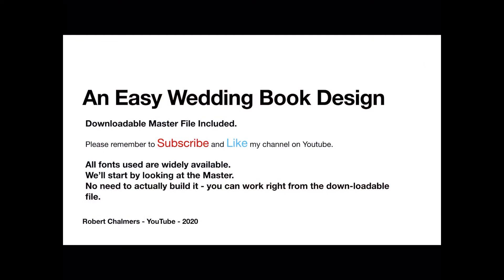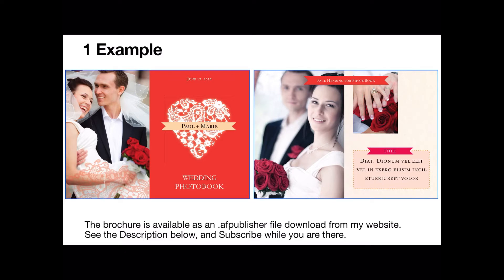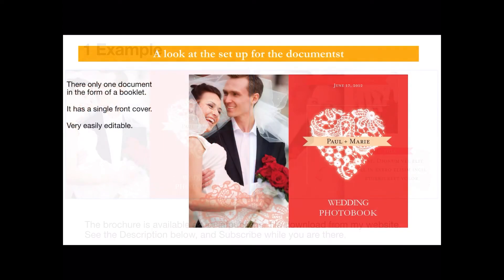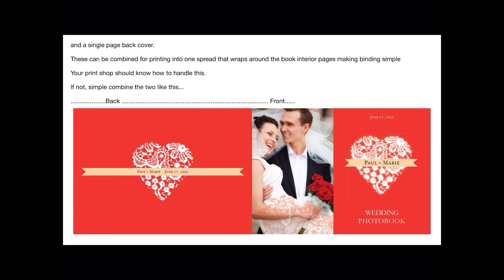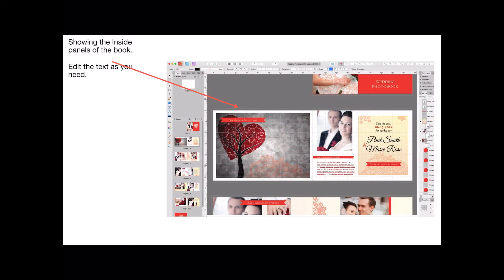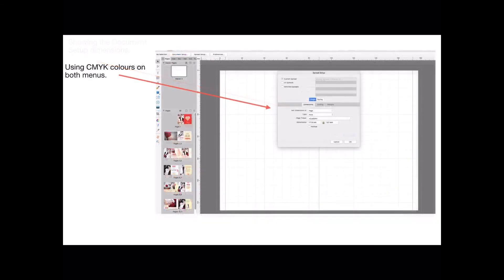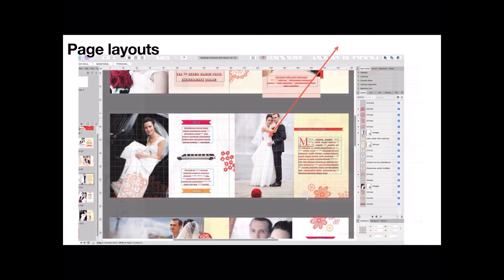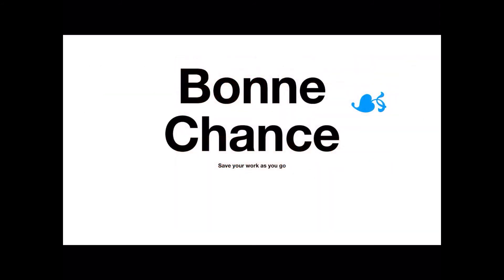A Wedding Photo Book For Affinity Publisher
A Wedding Photo Book For Affinity Publisher. Very easy to modify.

as well as the following.
from packages like these examples:
○ Massive SVG Bundle:

Fonts:
○ FONT BUNDLES COLLECTION:

Topics generally covered:
Technology - Topic
Photography - Topic
Design - Topic

& Hardware
TimeMachine
iCloud
Dropbox

Video production with:
LumaFusion (iPad)